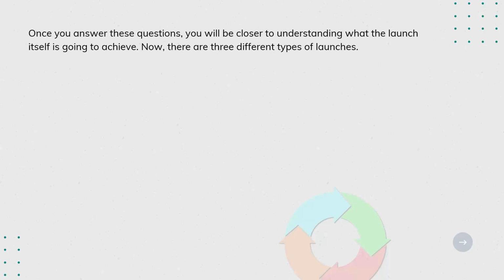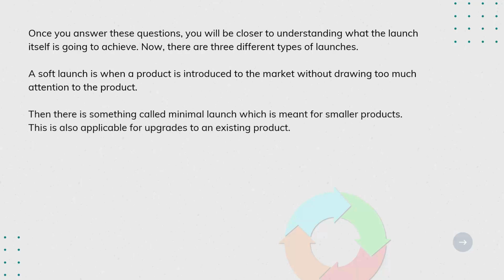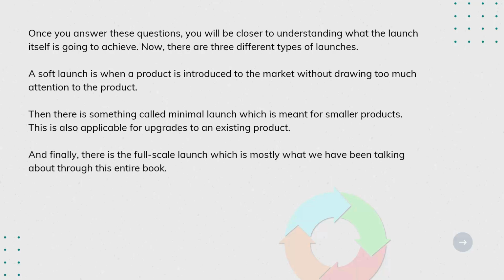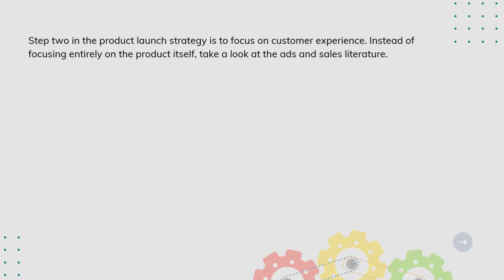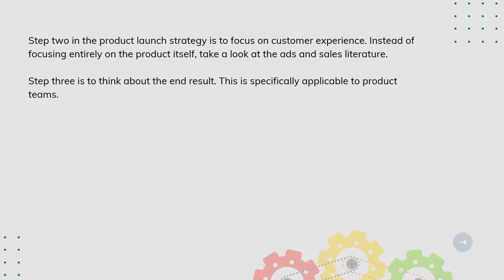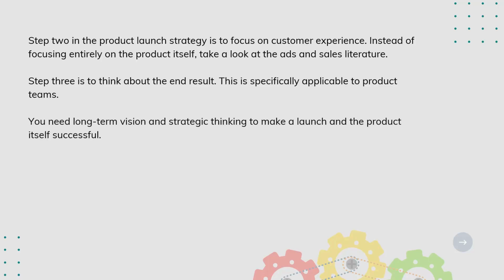Product Launch Video Guide Promotional Video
Unlock the secrets to a successful product launch with our Product Launch Video Guide! This 26-minute course offers step-by-step instructions on effectively launching a product, from planning and preparation to marketing and sales execution. Learn how to create a buzz, engage your target audience, and convert interest into sales with proven strategies. Whether launching a physical product, a digital service, or an online course, this guide will help you achieve a seamless and impactful launch. Boost your business potential with expert tips and actionable insights today!